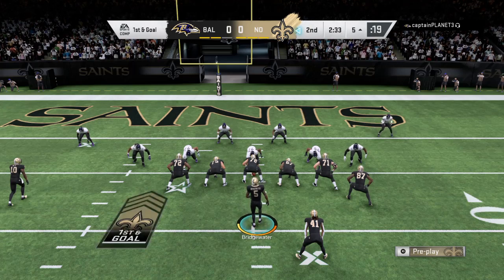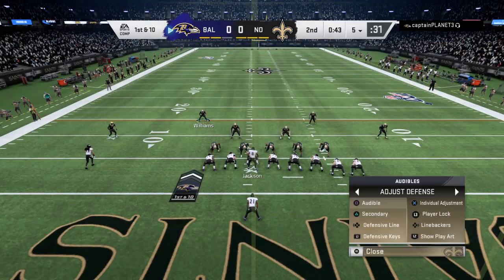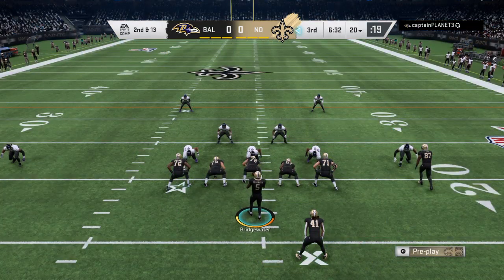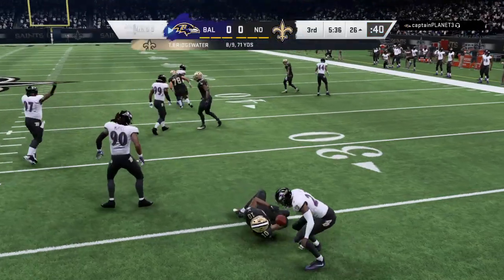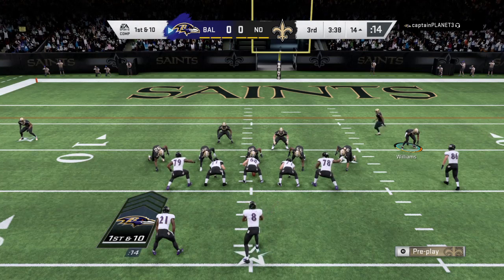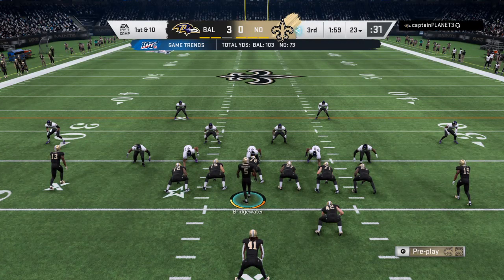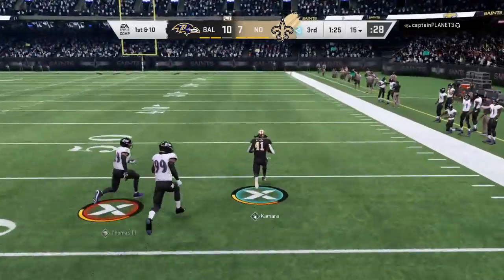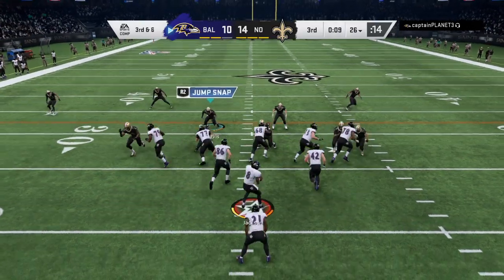Madden NFL 20_20190926235402